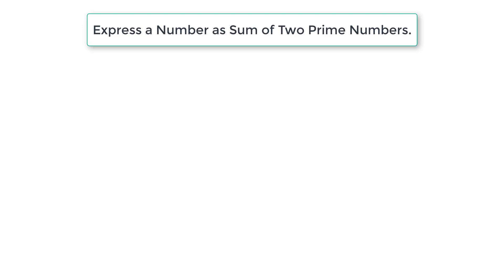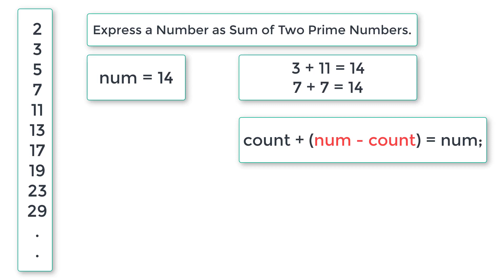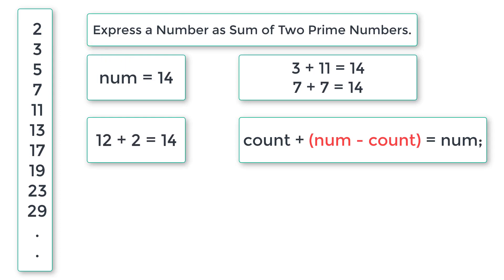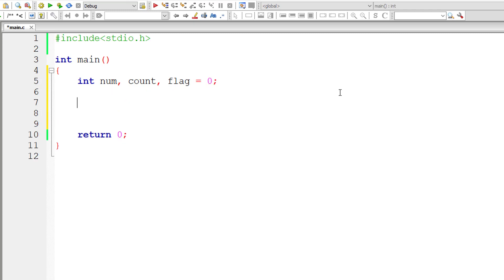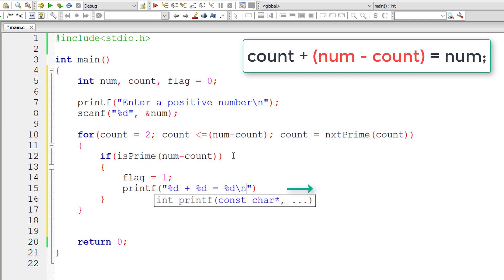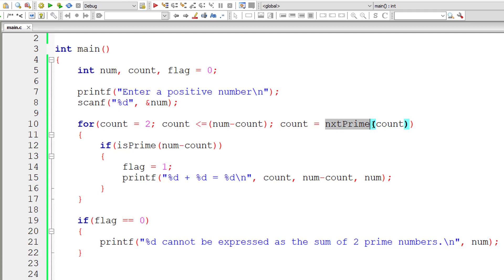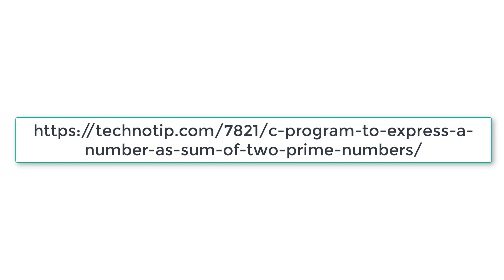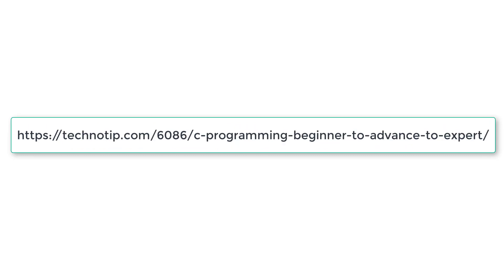C Program To Express A Number as Sum of Two Prime Numbers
Lets write a C program to check whether a user input/entered positive number can be expressed as sum of two prime numbers or not.

Prime Number: Any natural number which is greater than 1 and has only two factors i.e., 1 and the number itself is called a prime number.

Note: The user entered number need not be a prime number. But the 2 numbers, sum of which is equal to the original number, must be prime numbers.

For example, if user enters num as 14. Number 14 is not a prime number. We get following result:

3 + 11 = 14
7 + 7 = 14

Numbers 3, 11 and 7 are prime numbers.